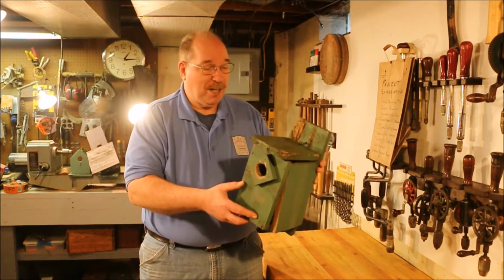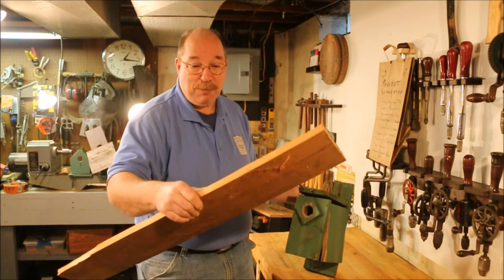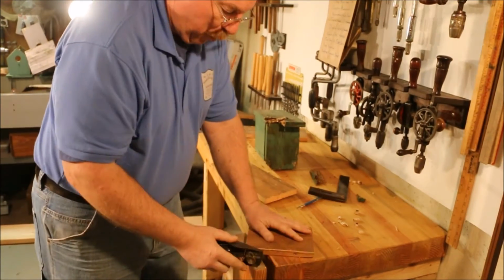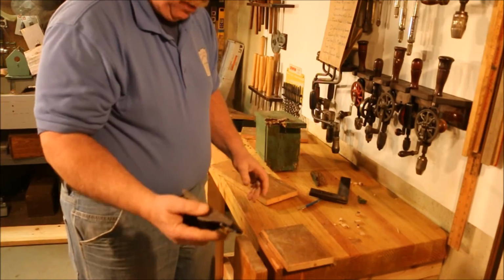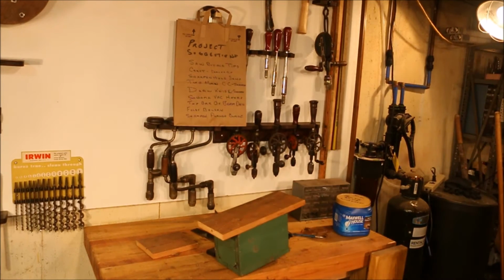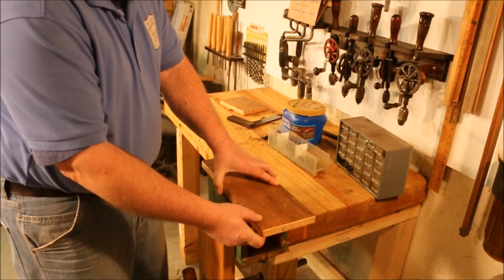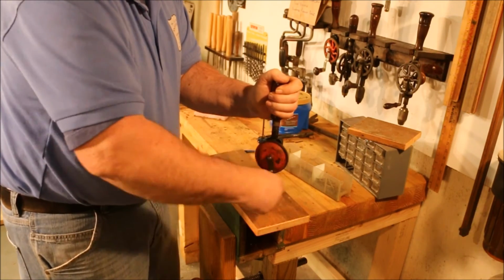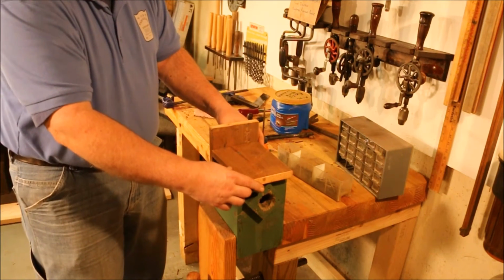Spring Bird House Preparation ~ Pt 2 ~ Repairing Ryan's Birdhouse ~ by Old Sneelock's Workshop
The oldest bird house here is the one that Ryan made in grade school. It needs a bit of TLC. Just the thing for a cold winters day in the nice warm shop.